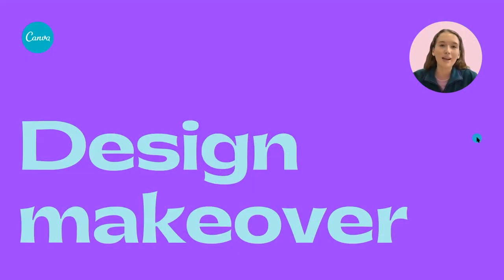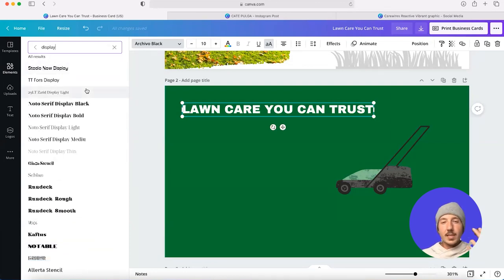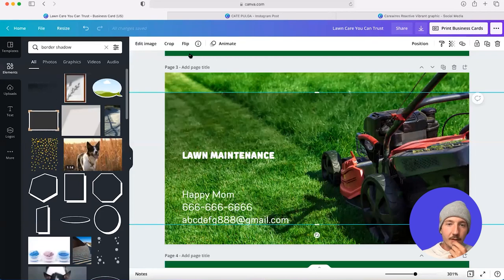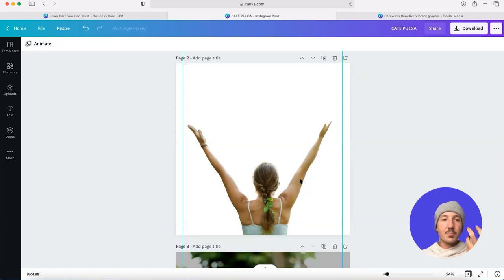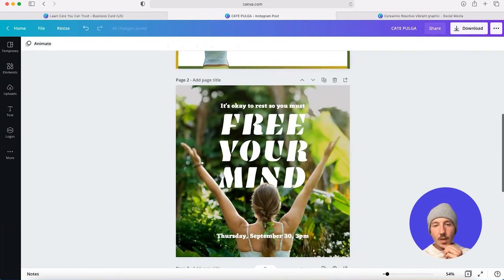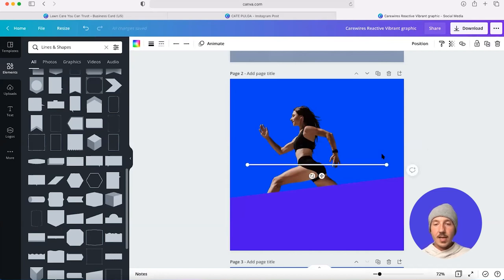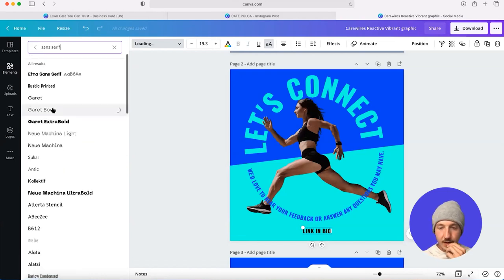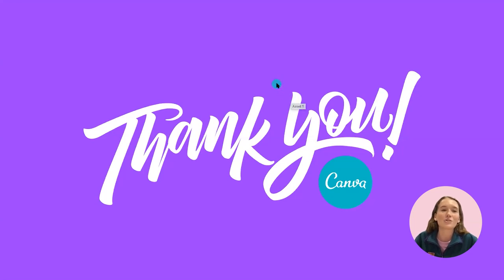Pro Designer Reviews your Canva Designs | Design Makeover with Jacob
Join Jacob from Canva's Brand Design team and learn how a few simple changes can make fabulous designs. Watch how to improve your designs with Jacob's tips, brush up on the design principles and discover how to use the different tools in Canva.

⏳ TIMESTAMPS
00:00 Intro to Jacob
00:45 About Canva
02:04 The principles of template designs
03:18 First design makeover: a business card for gardening business
16:33 Second design makeover: a social media post for a mindfulness business
26:25 Third design makeover: an Instagram post to promote a Q&A session
36:40 Episode summary
39:12 Bonus tips

► The three key aspects to template designing
► How to improve your design using Canva's tools
► What to consider when designing a business card

CANVA DESIGN MAKEOVER
is a "design improvement" show where our talented Canva experts rework and improve on designs submitted by the community. It's a fun way to learn how to design with Canva and brush up on your graphic design fundamentals.

⛏ PLAYLISTS FOR YOU TO DIG DEEPER:
► Try our "Canva for Beginners" Free Course:

Happy designing ✨